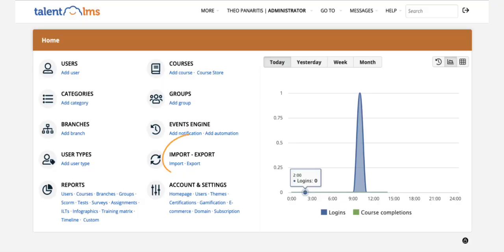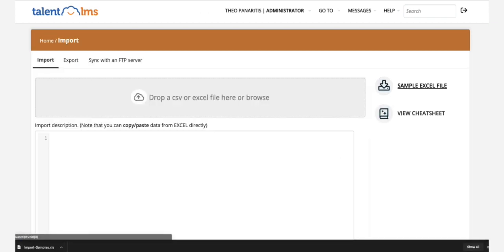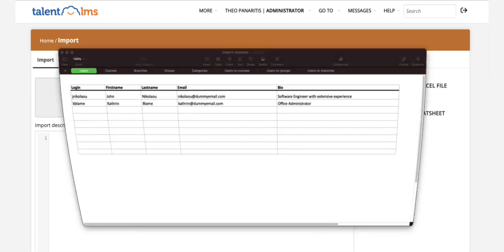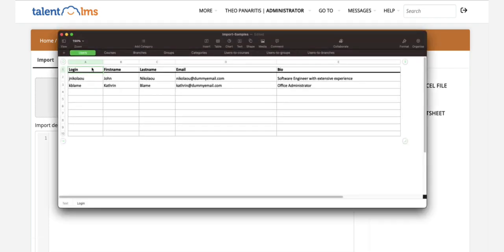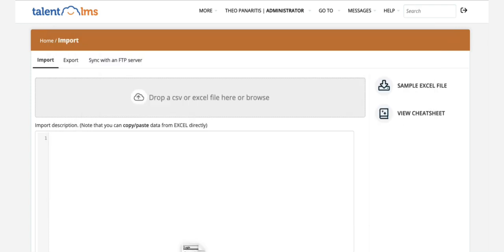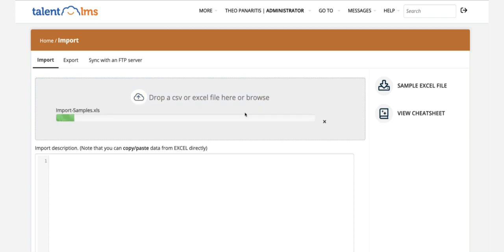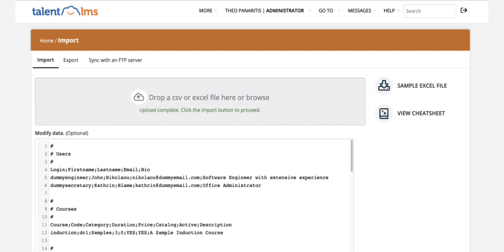Quick tip: Do I need to add users one by one to a course?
Do you need to add users one by one to a course? Short answer: Nope. How-to answer: Watch our host Elisavet Katsika, Customer Education Specialist at TalentLMS, show us how to quickly add lots of users at the same time.